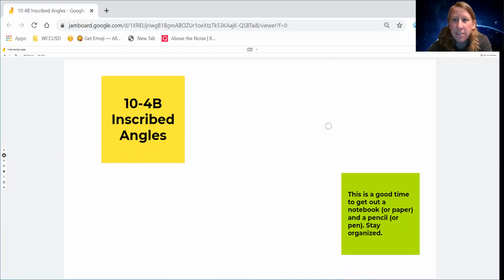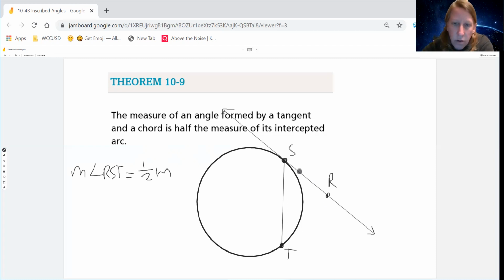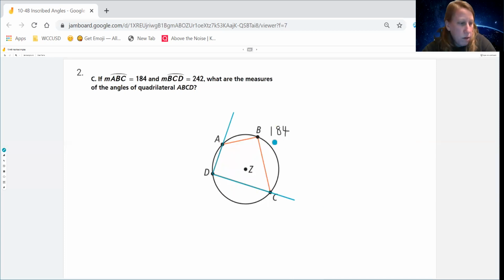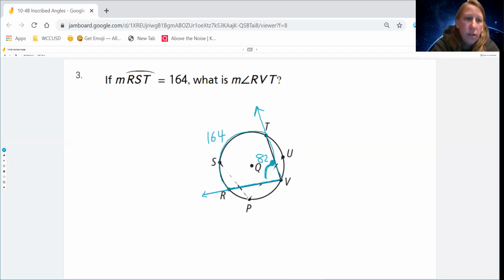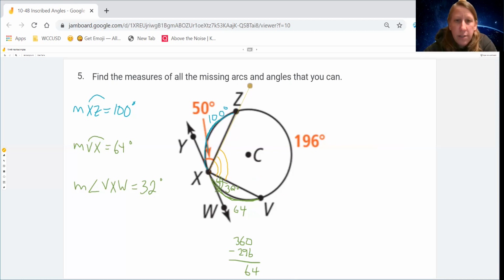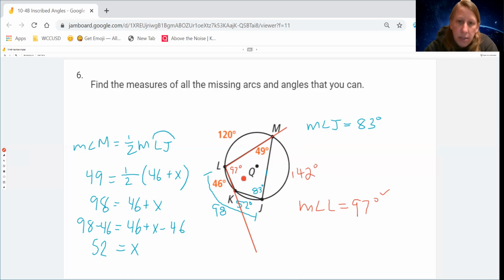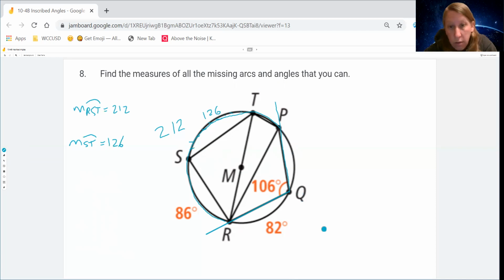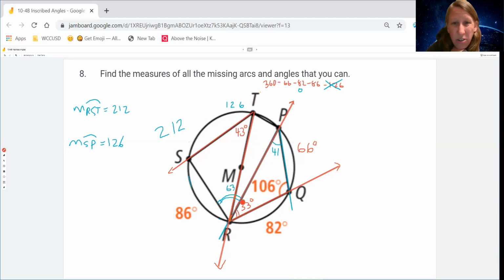Circle Problems With Inscribed Angles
Fast forward to questions you want help on.